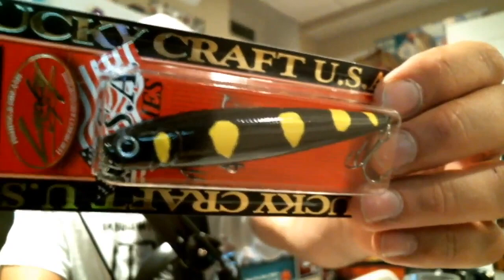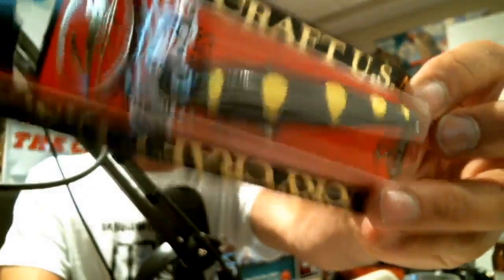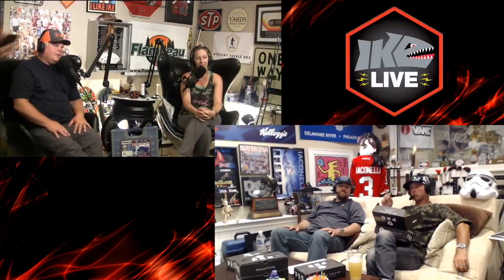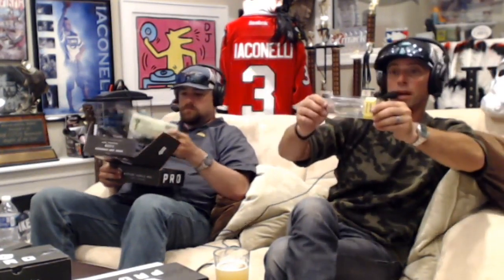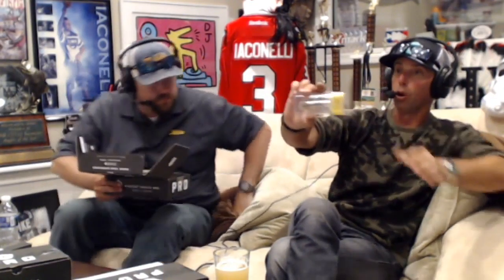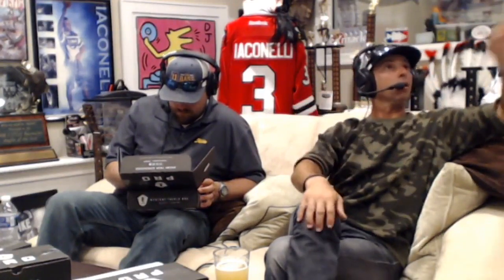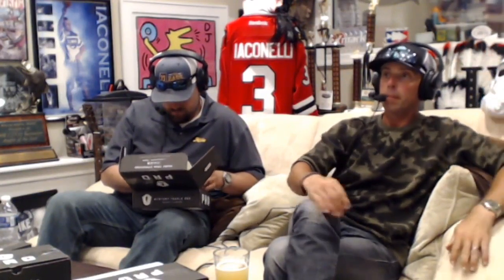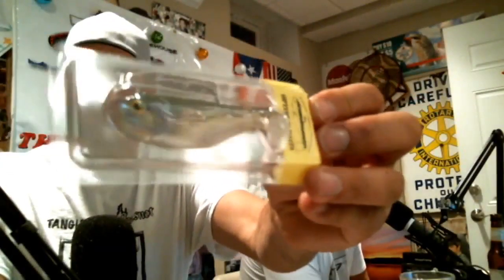Unboxing June's MTB Pro Box on Ike Live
Unboxing this month's MTB box with the Ike Live crew!